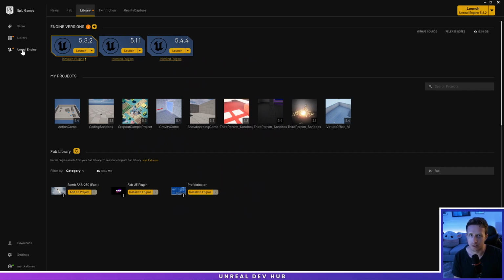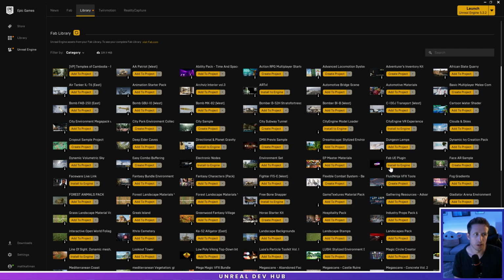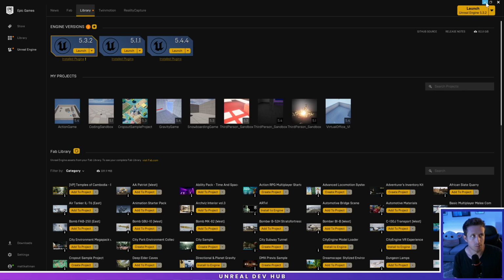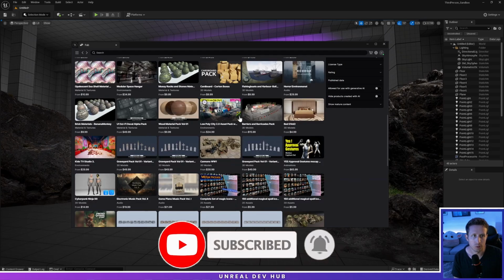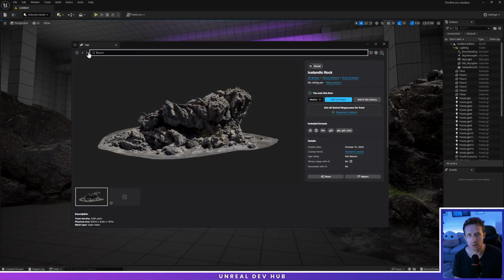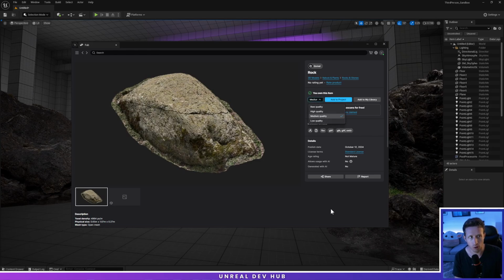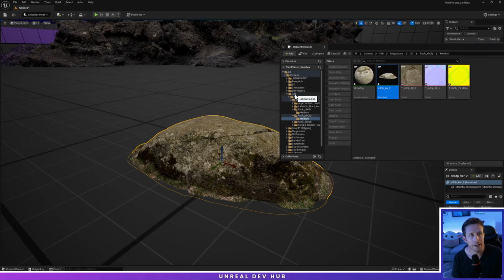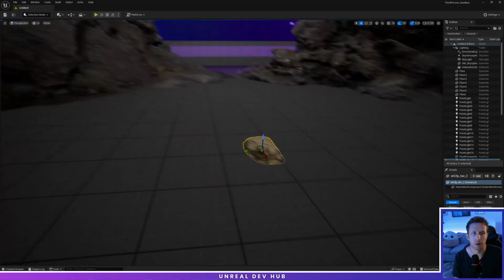FAB To UE5: How to Add Assets to Your Project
Learn how to use the FAB Plugin to add Megascans, materials, meshes and more to your UE5 project!